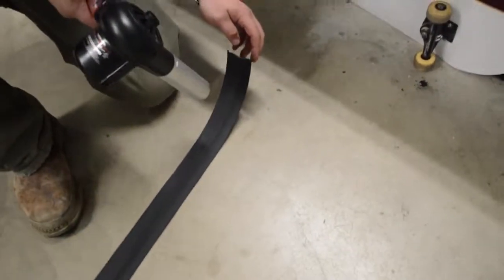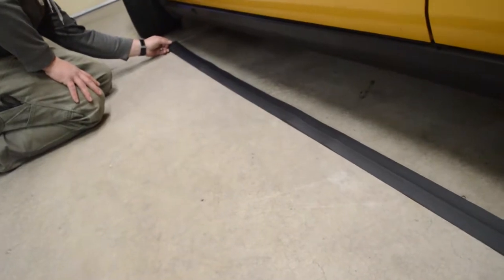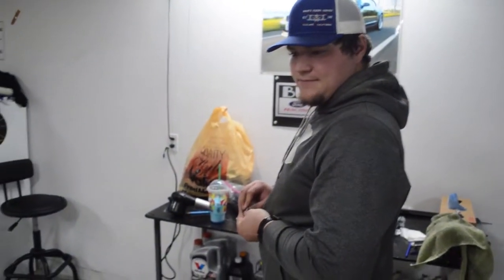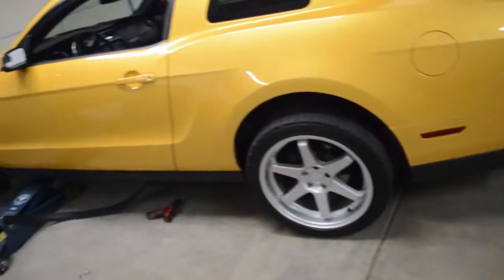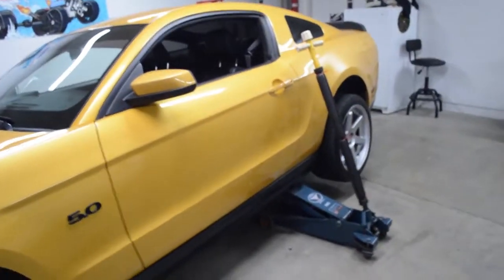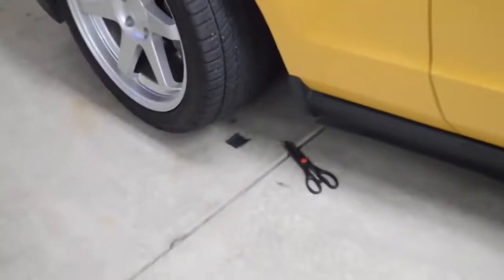5.0 Side Splitter Install!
Like I said in the last splitter video, this works with any car! So we did it to Cody's 5.0!

FOLLOW ME

BUSINESS ONLY

MODS ON BULLITT

- Mach 1 Grille Delete
- Eibach Sportline Lowering Springs
- American Racing Torque Thrust Wheels 18x9 and 18x10
- BBK Offroad X Pipe
- SCT Tuner
- Magnaflow Magnapack Mufflers
- Mach 1 Chin Spoiler

MUSIC